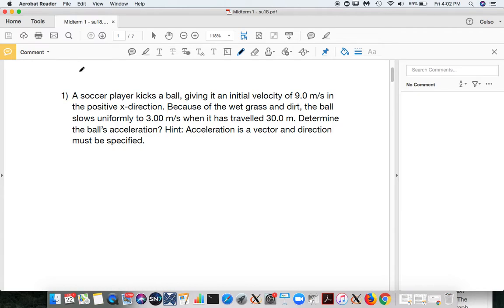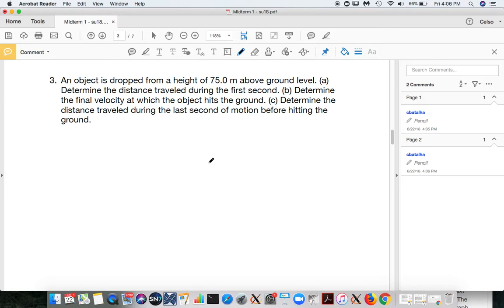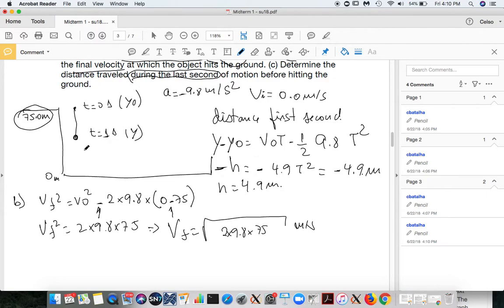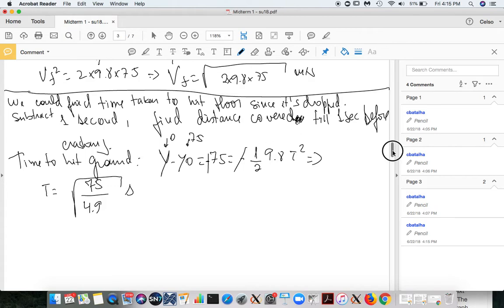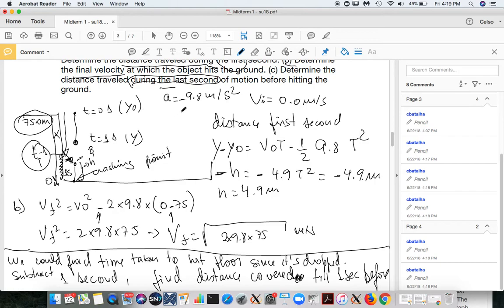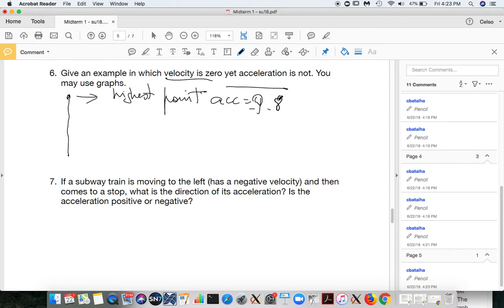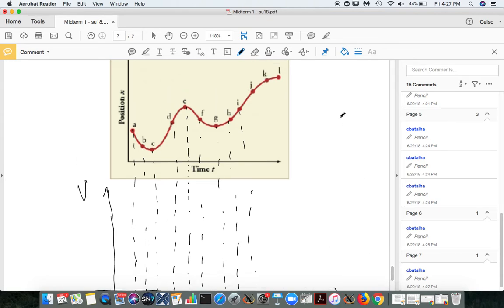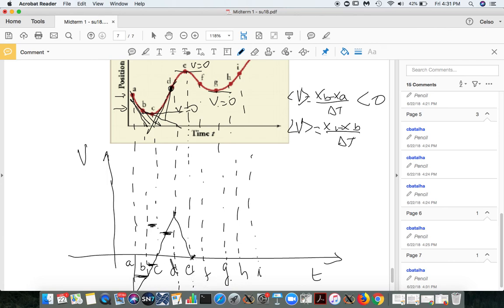Midterm 1 Solutions